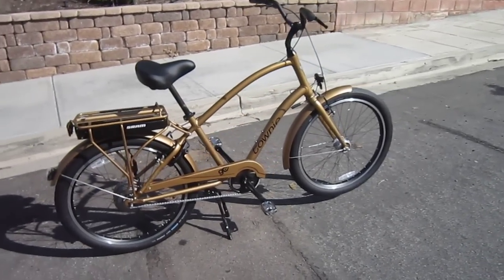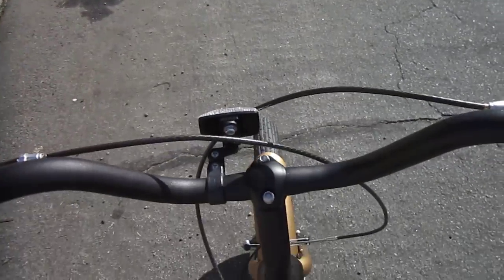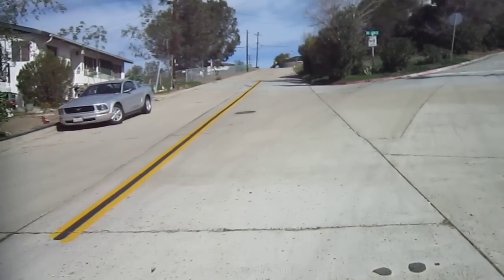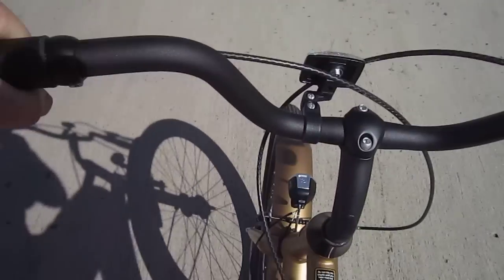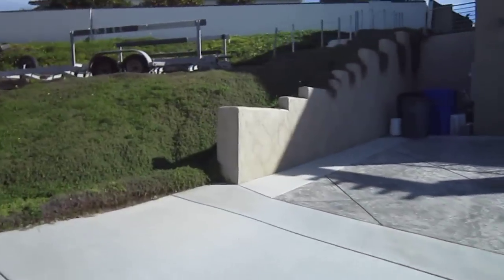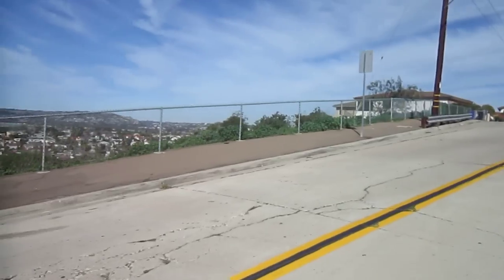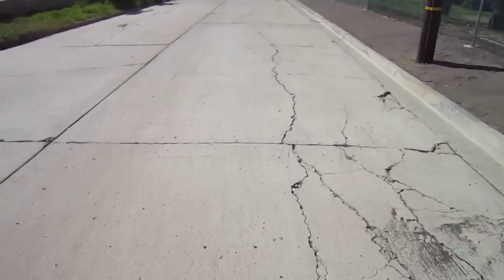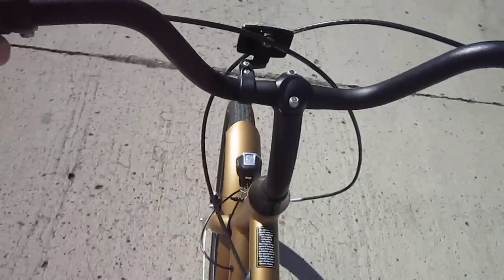Electra Townie Go---A Short Ride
A did a little hill climbing on the Townie Go. I was at Metro Cyclery for another event, but took the Electra out for a ride and video while I was waiting.